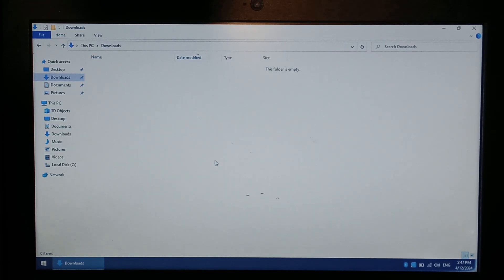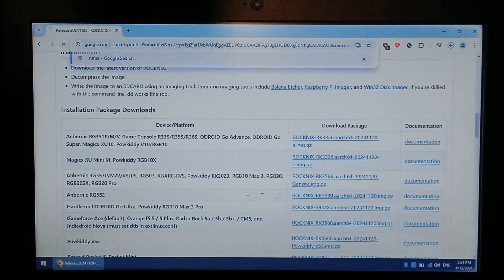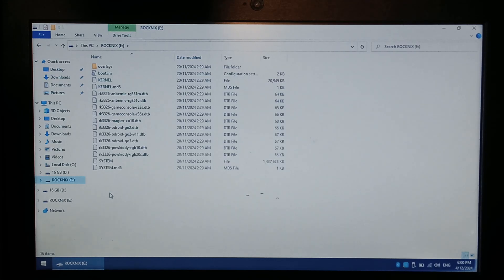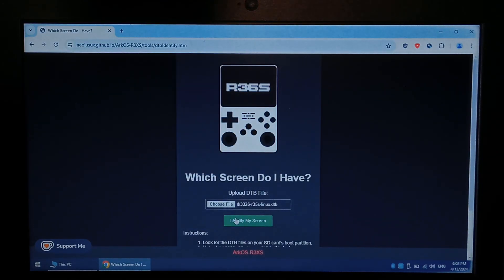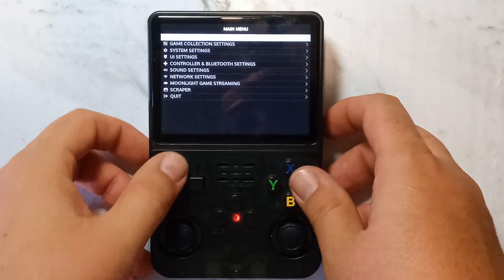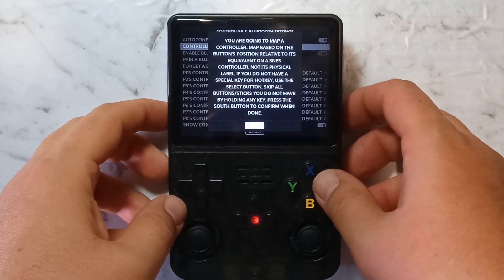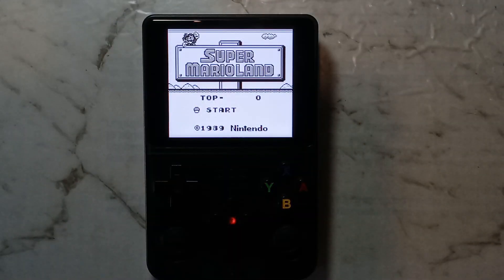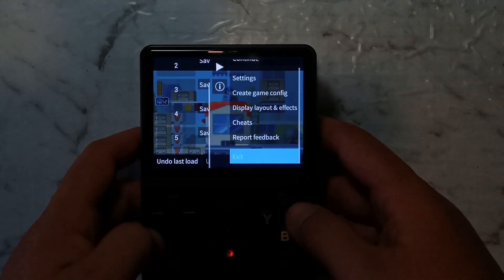Rocknix R36S Install Guide and Overview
Today we take a look at Rocknix on the R36S and see how it compares to ArkOS

0:00 Overview
0:08 Backing up Stock SD
1:16 Downloading Files
2:43 Writing Rocknix to SD
4:30 First Boot
5:03 Black Screen Fix (Screen Files)
7:22 Second Boot
7:55 Options to Copy ROMs
8:44 Prepping SD2 for ROMs
9:31 System Settings & Controller Mapping
11:02 Copying ROMs to SD2
11:35 Rocknix Tests
14:17 Conclusion